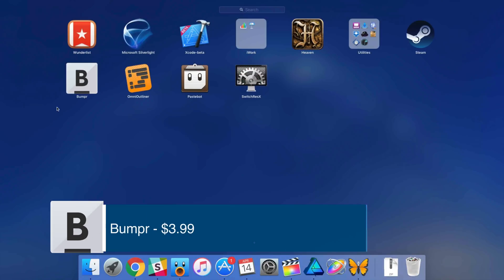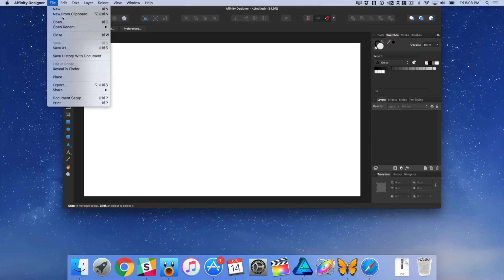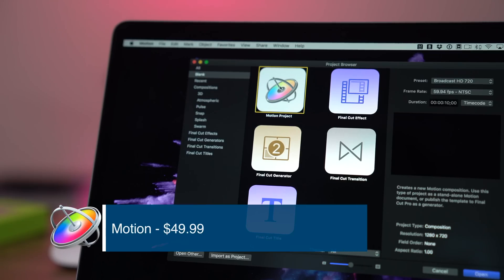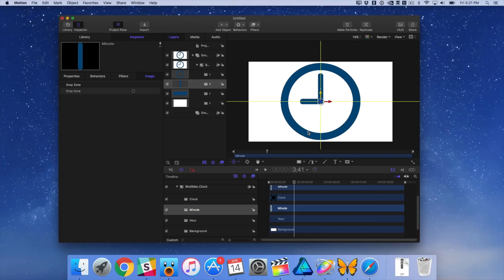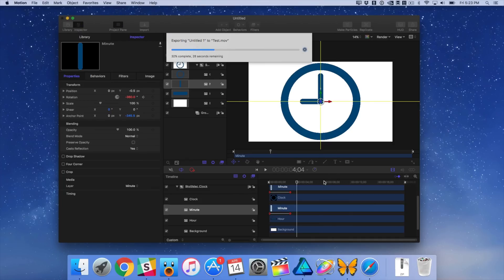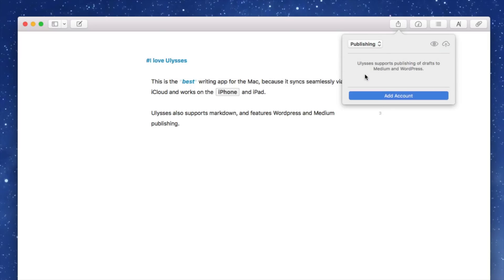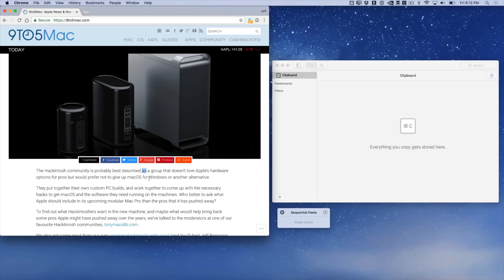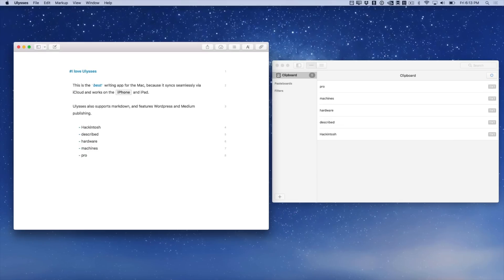Friday 5: Awesome Mac App Store apps